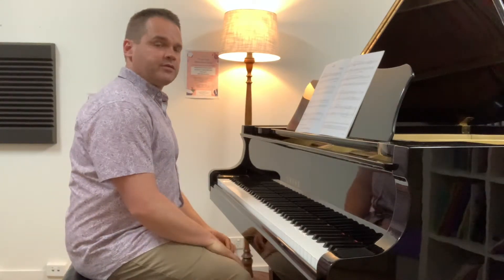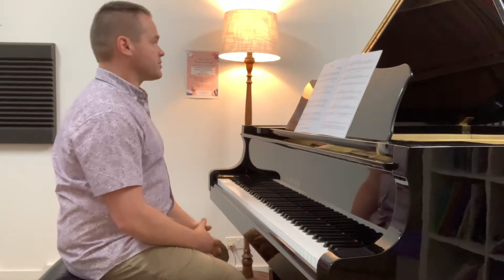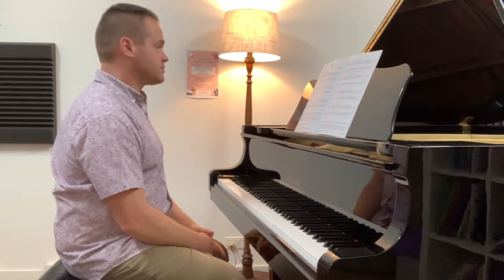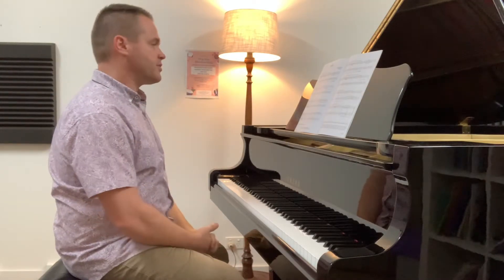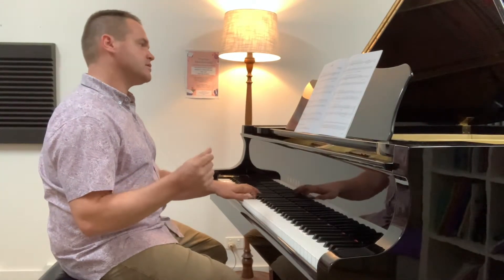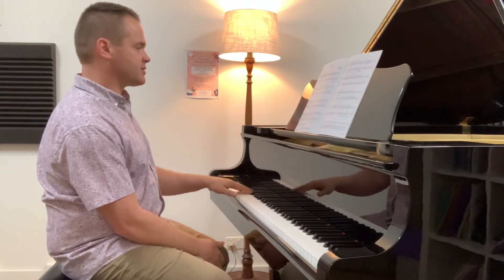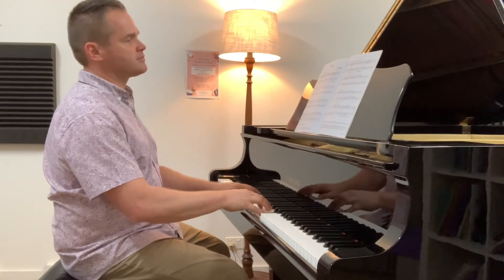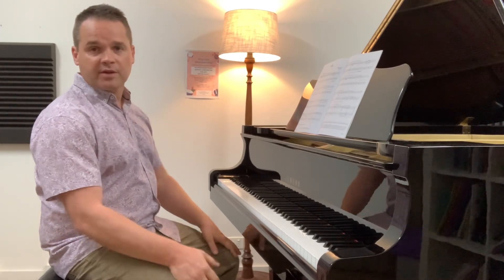Piano Tutorial - Seabird by Christopher Norton - Guided by James Vincent